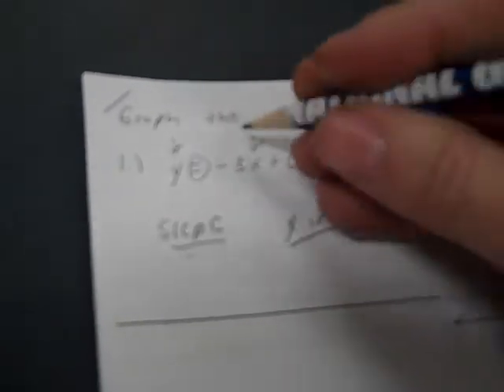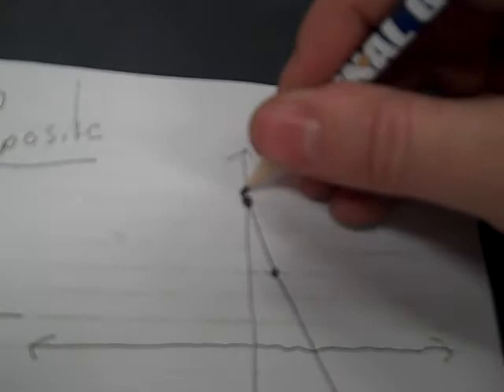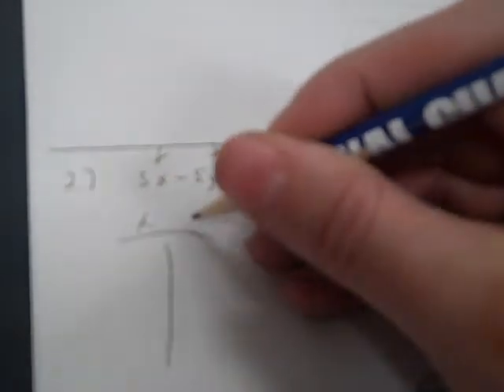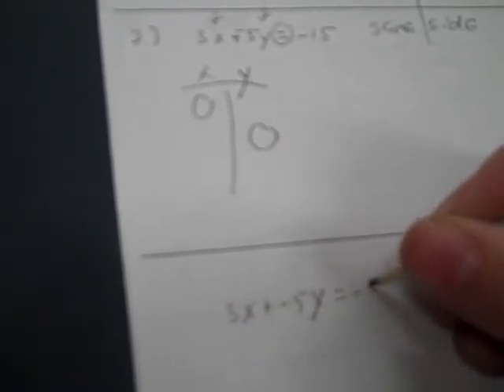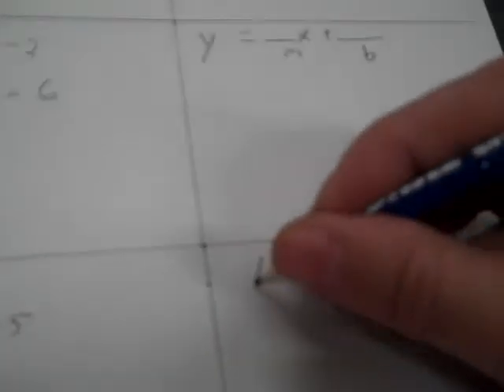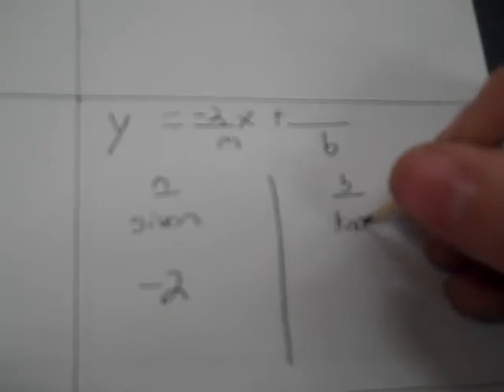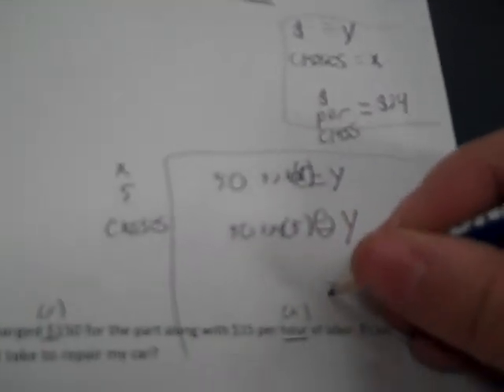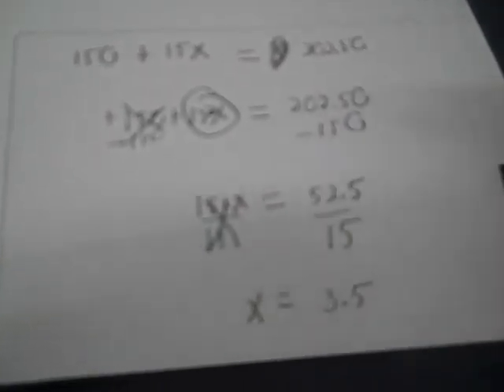2 quiz review